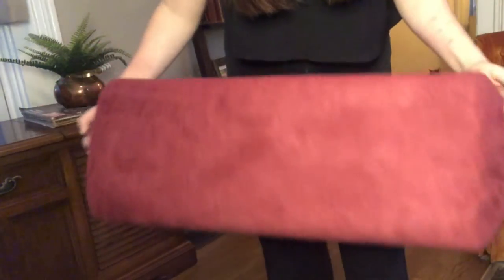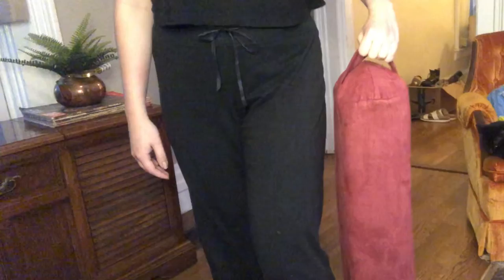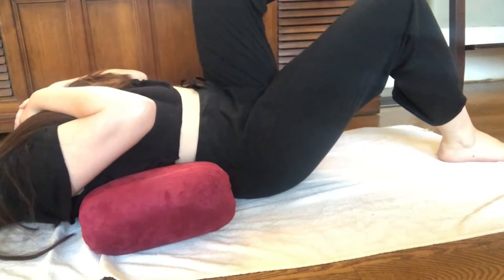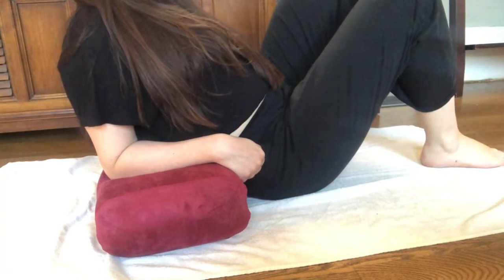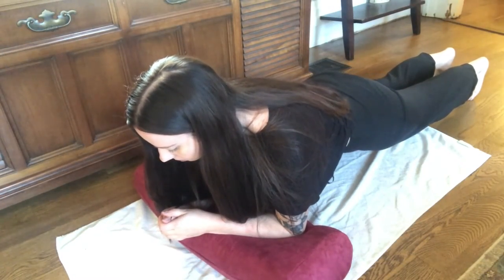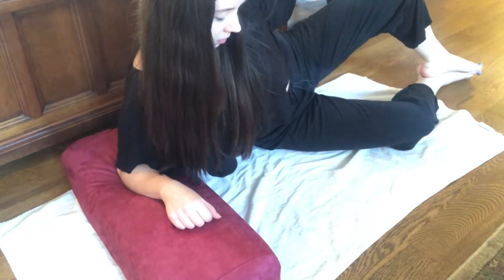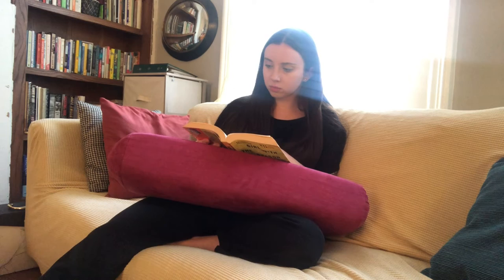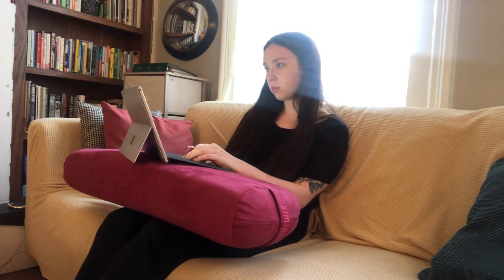Review of Simian Yoga Bolster Pillow Premium Meditation Bolsters Supportive Rectangular Cushion